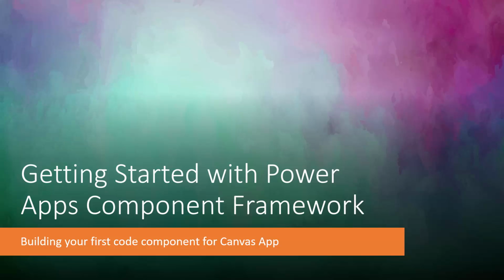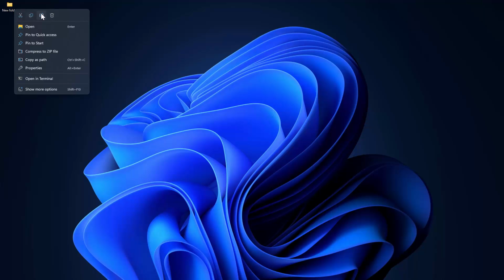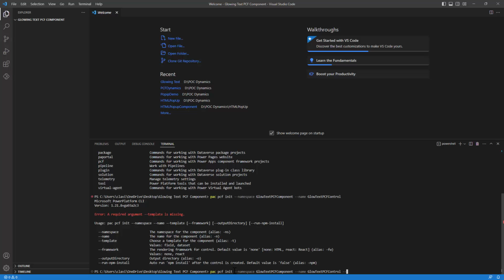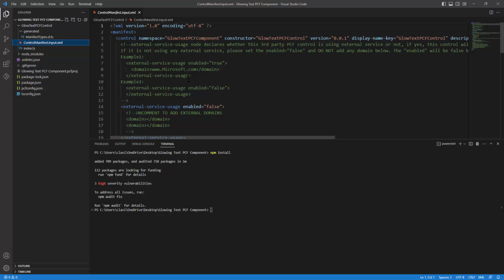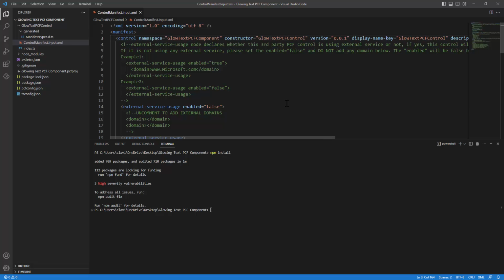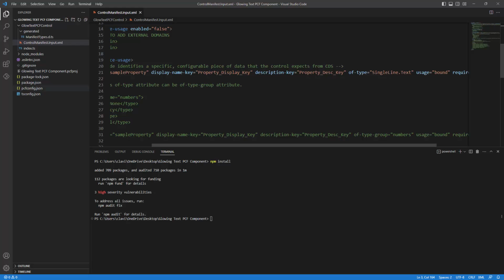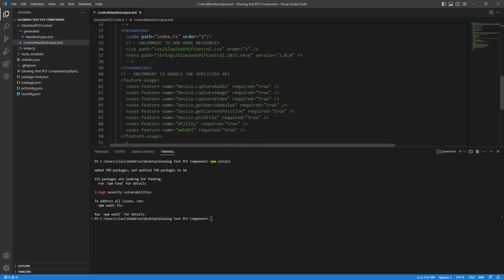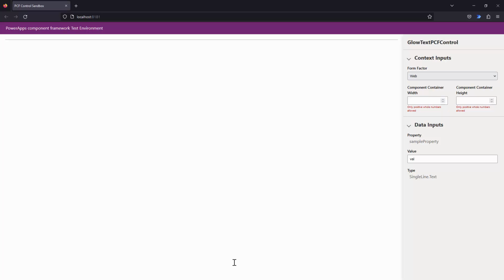Understanding the Project Structure and Manifest file for Power Apps Component - Tutorial 2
In this Tutorial, we will understand the project structure and Manifest file for Power Apps Component